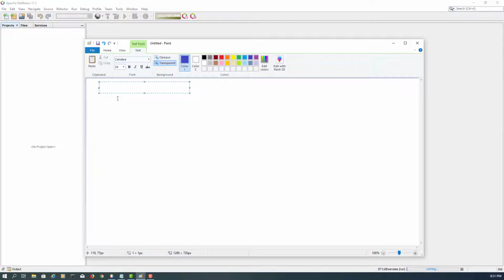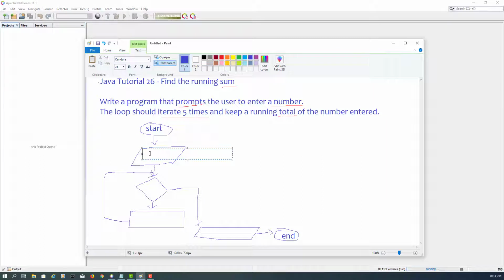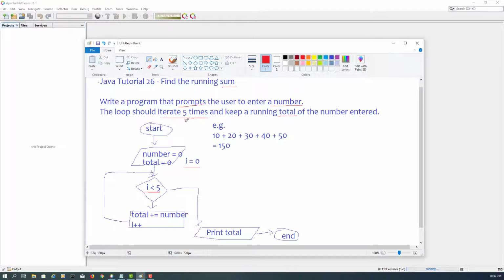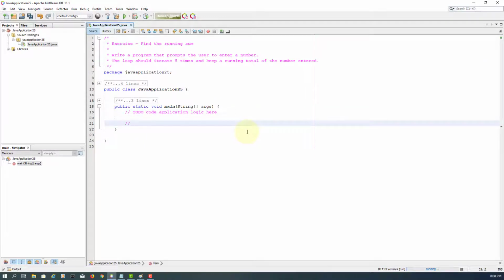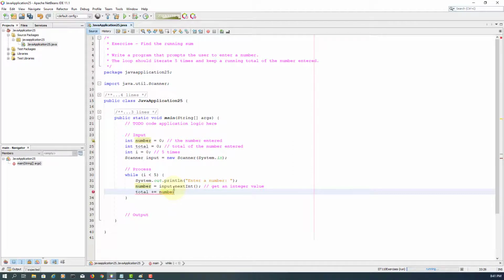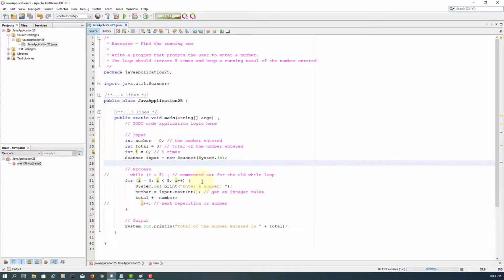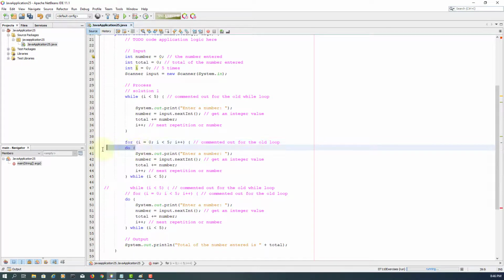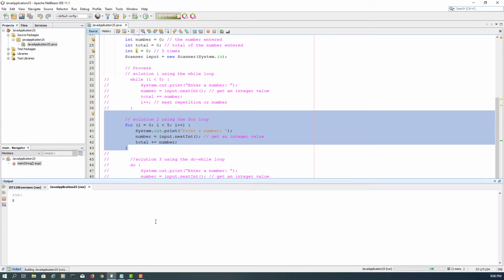Java Tutorial 26 - Exercise - Find the running sum (Remastered)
Write a program that prompts the user to enter a number.
The loop should iterate 5 times and keep a running total of the number entered.